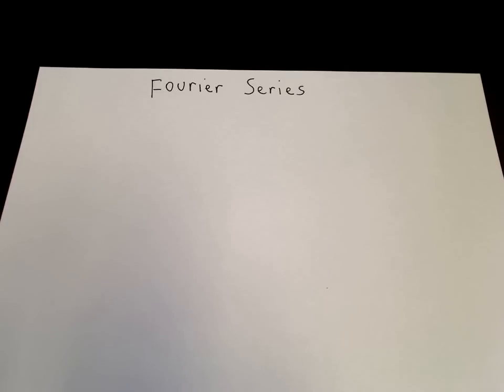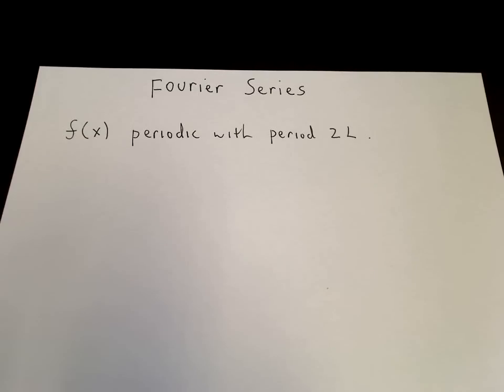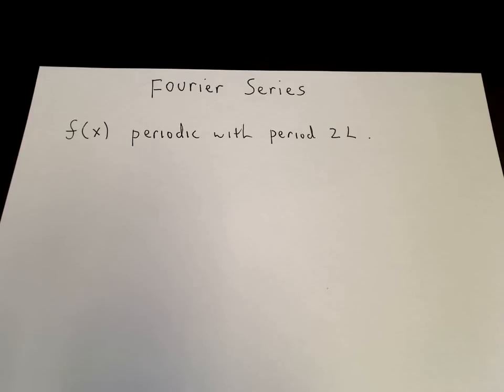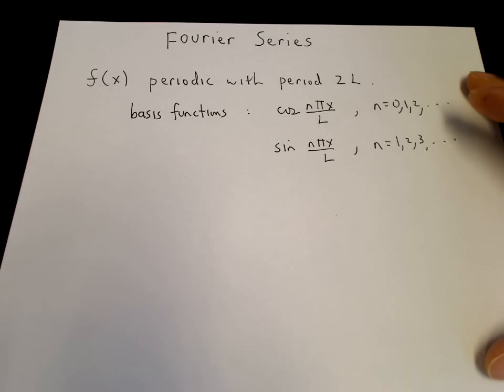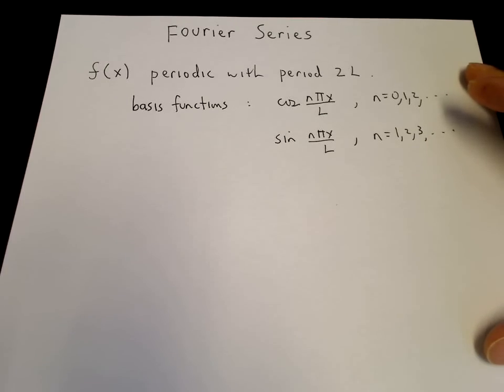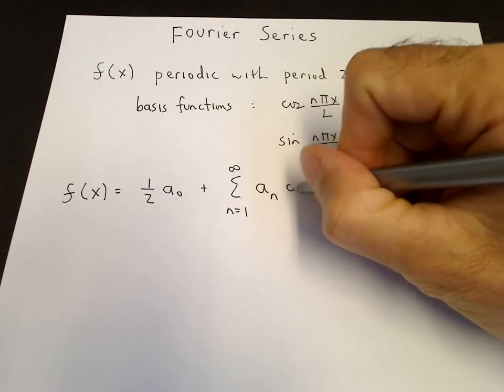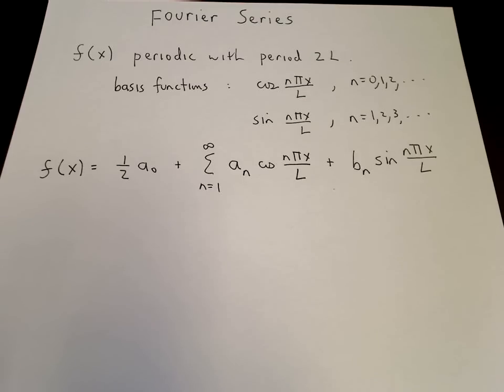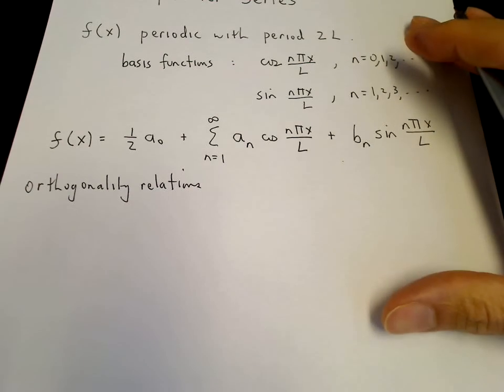Fourier series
How to write a Fourier series and determine the unknown coefficients.